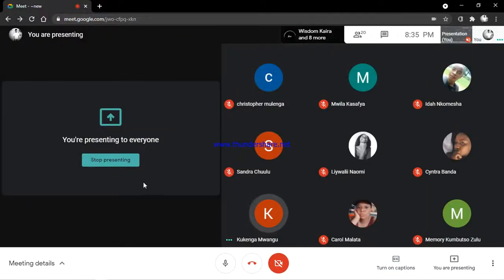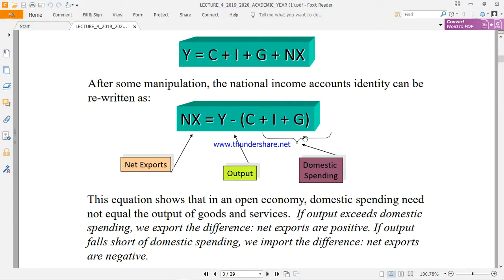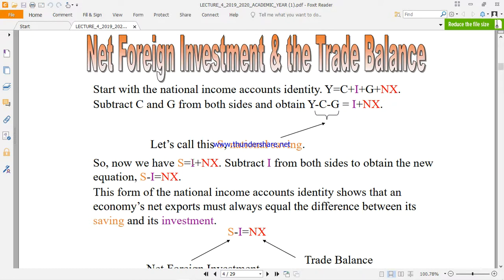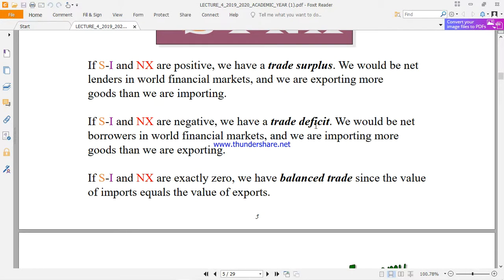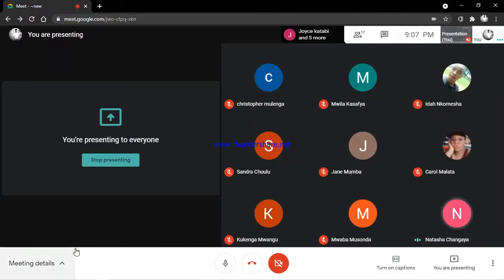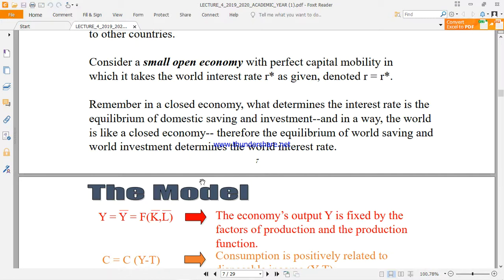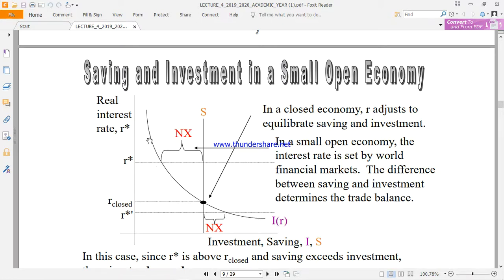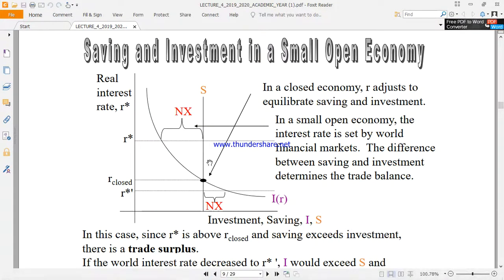open economy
Hello, in this session we discuss the open economy where we make an extension to the closed economy. Here, we also discuss the modification that is made to the General demand equation of the economy's output.

M & D